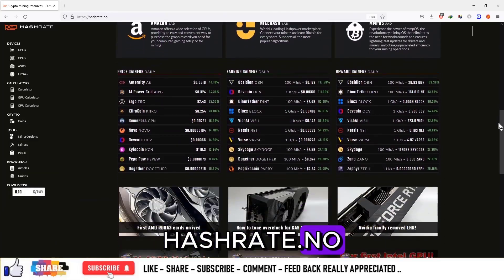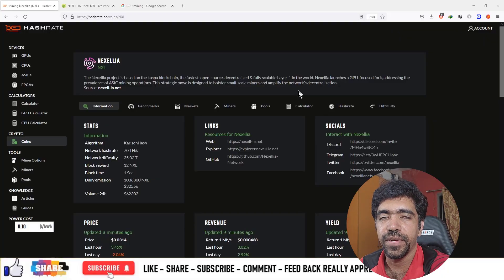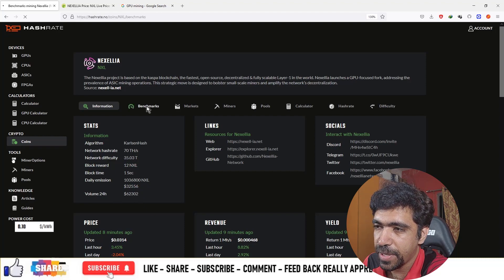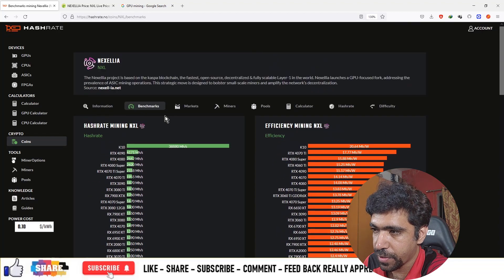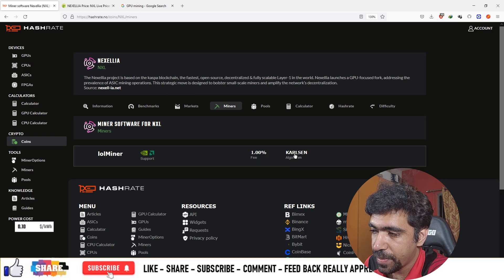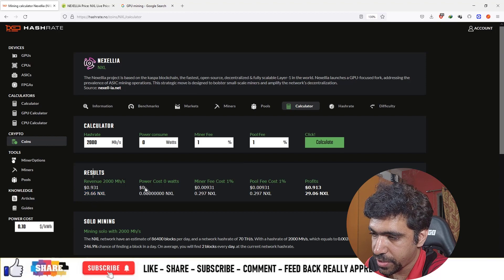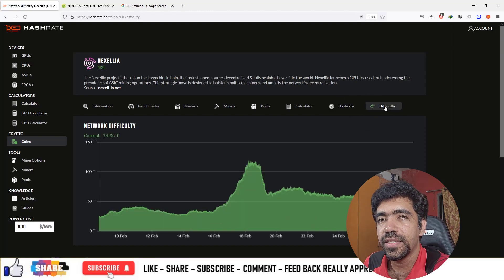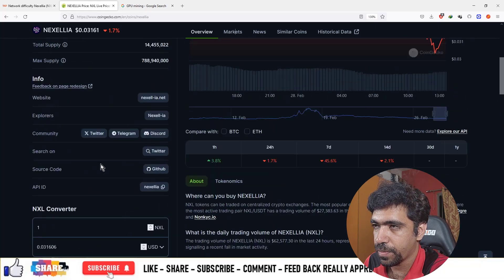#7 | Hashrate.no | Mining | Nexellia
This is a video series on hashrate.no and all crypto based
minable currencies.